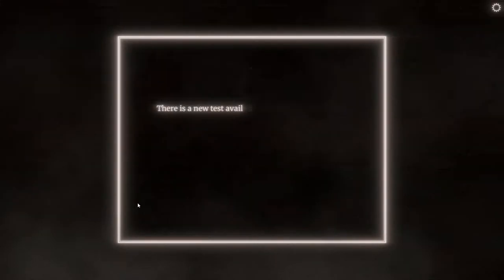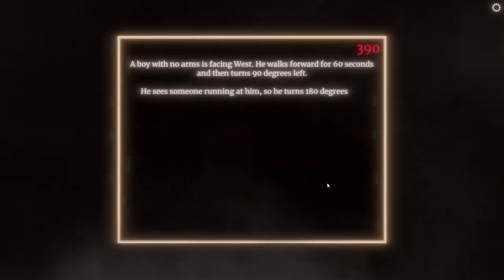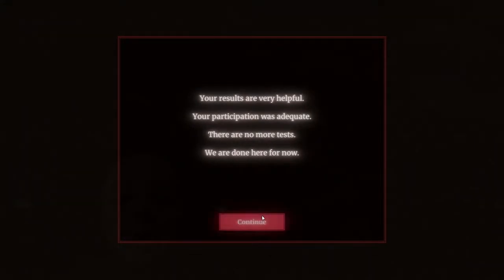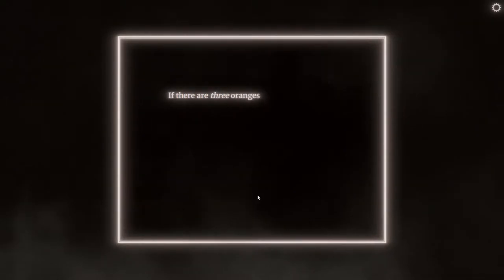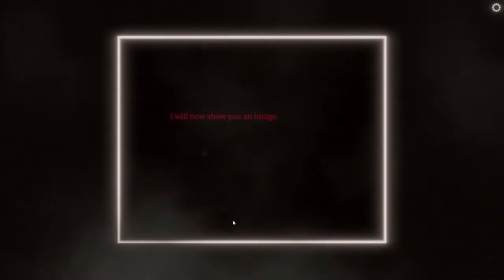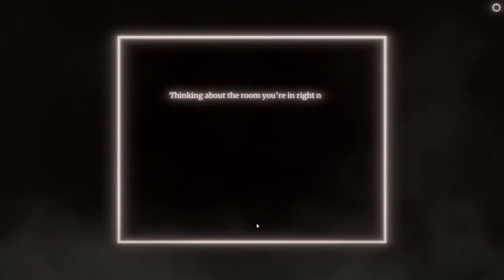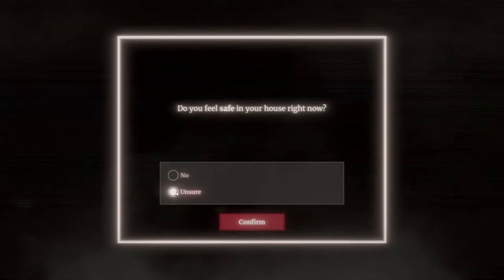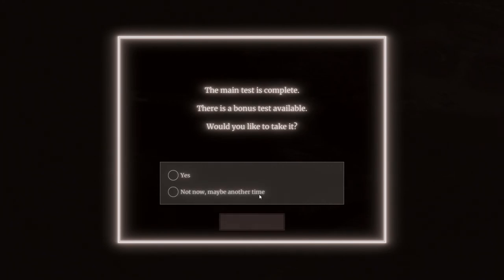The Watson-Scott Test [Mike Edition]